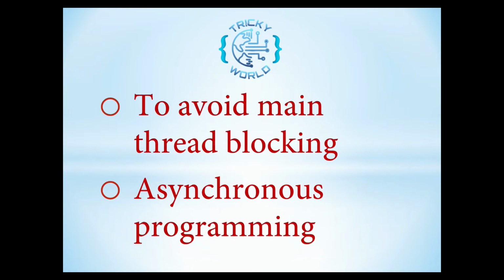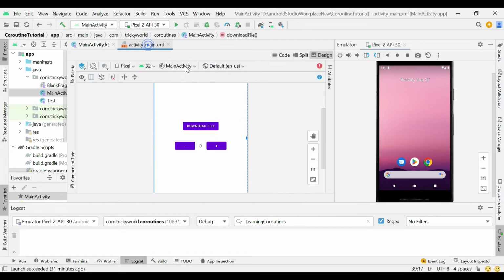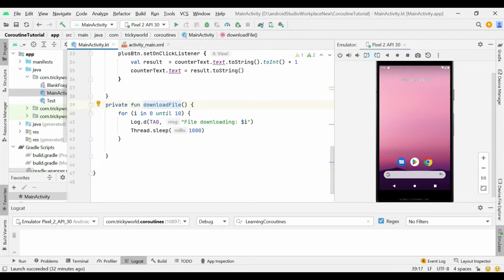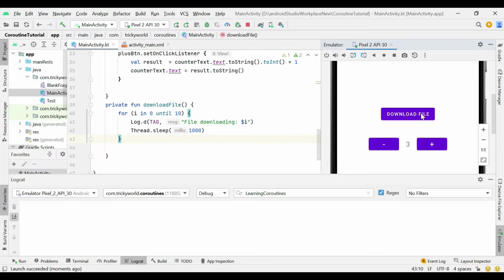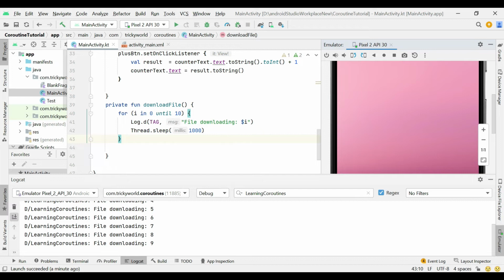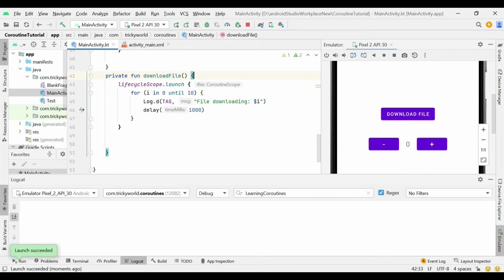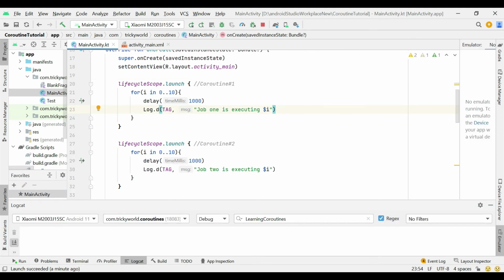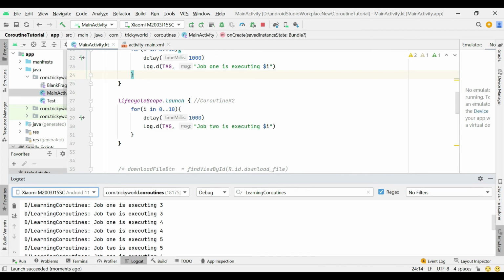Why we need coroutines? | Main-safe functions | Asynchronous programming in Kotlin | Android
In this tutorial we will learn:
1. How to use coroutines to manage long-running tasks without blocking main/UI thread.
2. How to use coroutines to execute multiple processes asynchronously.